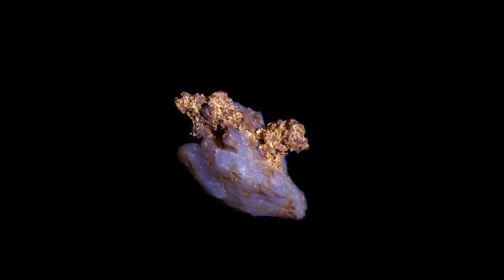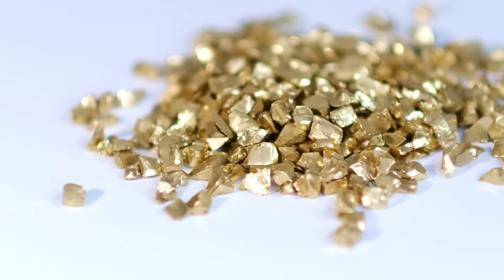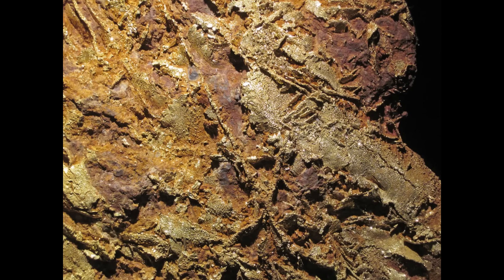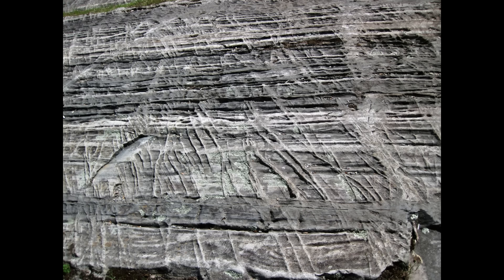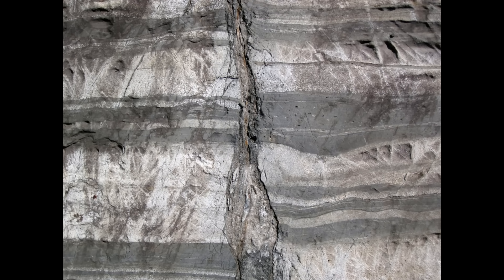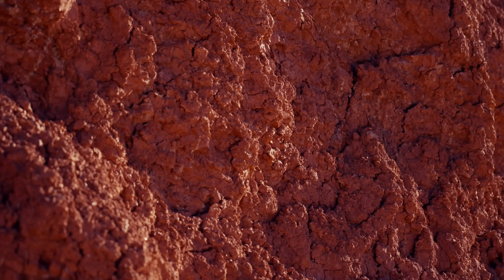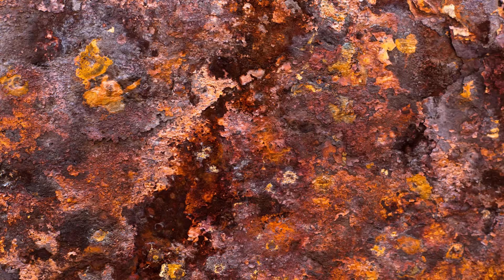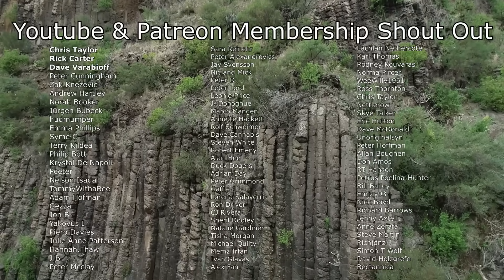The Secret Every Gold Prospector Needs To Know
Unlock the biggest secret in gold prospecting that most people never learn. In this video, we dive deep into the overlooked and misunderstood sources of gold that go far beyond the classic quartz veins everyone talks about. In this in-depth video, you will learn the real secret every prospector needs to know if they want to understand how gold actually forms in the earth and where it really comes from. This video breaks down the lesser-known but extremely important non-quartz sources of gold that shed fine gold, pickers and coarse nuggets into the landscape. By the end, you will understand how gold behaves in sulfide-rich lodes, ironstone caps, gossans, silicified zones, volcanic alteration, fault gouge, deep weathering profiles and carbonaceous host rocks, and why these gold systems can be just as productive as traditional quartz reefs, if not more so.

Many of the world’s richest goldfields are not quartz-dominant at all. They are formed through sulfide mineralisation, where gold becomes locked inside pyrite, arsenopyrite and other hydrothermal minerals deep underground. When these sulfides reach the surface and begin to oxidise, they break down into crumbly ochre and limonite, liberating the gold grain by grain. This type of weathering process can create incredibly rich residual soils, eluvial gold patches and hidden nugget fields that do not contain a single visible quartz vein. Prospectors who understand these systems gain a huge advantage. The video explores how sulfide weathering works, how gossan caps form, why ironstone-rich slopes matter, and how these environments shed gold over tens of thousands of years.

This video is essential viewing for anyone who wants to take their gold prospecting, metal detecting or geological exploration to the next level. Whether you use a GPX, GPZ, Garrett Axiom or any other gold detector, or whether you prefer panning, sluicing or sampling, the concepts explained here will dramatically improve your ability to identify hidden gold systems. By learning to read ironstone, understand gossans, identify silicification, recognise shear zones and interpret deep weathering, you can begin to find gold where others see nothing. This knowledge is especially important in heavily worked goldfields, where traditional quartz targets have already been hammered by decades of detectorists and miners.

If you want to understand how gold moves through the landscape, why certain gullies and slopes consistently produce gold even when no veins exist, how ancient lodes break down over geological time, and how subtle geological clues can lead you directly to auriferous ground, this video will give you the knowledge you need. It brings together practical prospecting skills, advanced geological understanding and real-world examples to help you find the gold everyone else misses.

00:00-02:03 - Shattering The Quartz-Gold Belief
02:04-04:08 - Sulphide Lodes
04:09-05:39 - Gossans
05:40-07:08 - Silicified Zones
07:09-08:29 - Fault Gouges & Shears
08:30-09:34 - Carbonaceous Rocks
09:35-11:09 - Deep Weathering
11:10-12:04 - Volcanic Alteration
12:05-12:54 - Lateritic and Iron-Rich Regolith
12:55-14:24 - Conclusion & Patreon / YouTube Member Thank You!